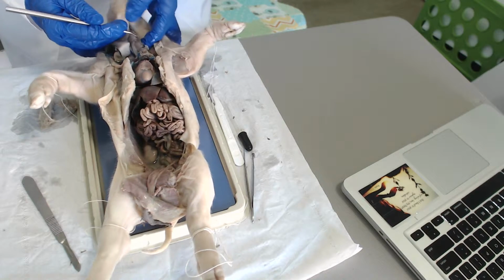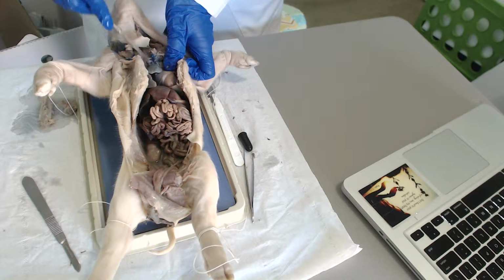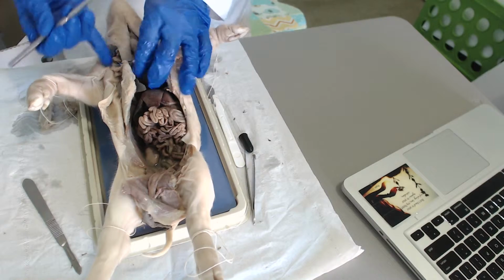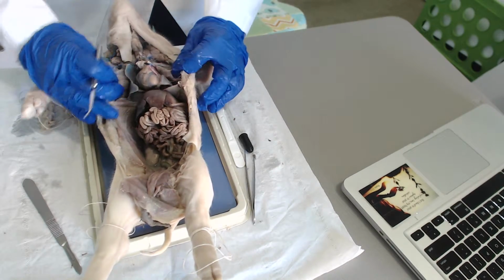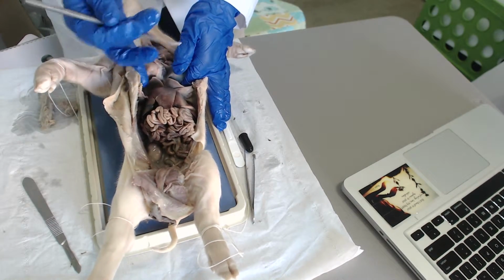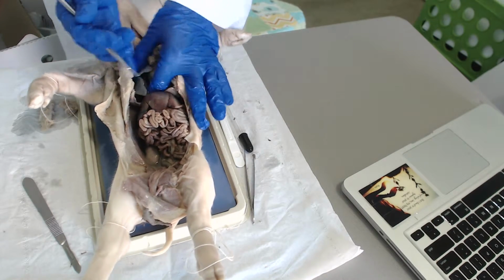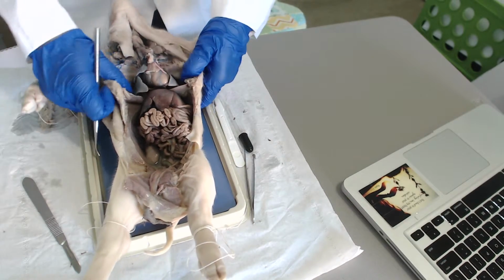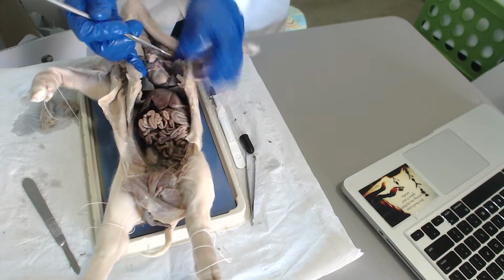Pig Dis Pt 2